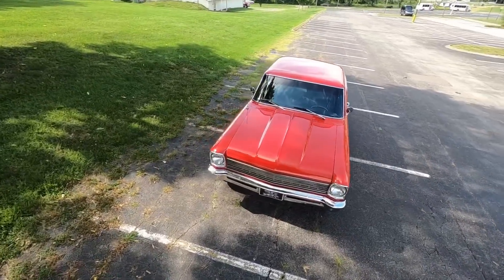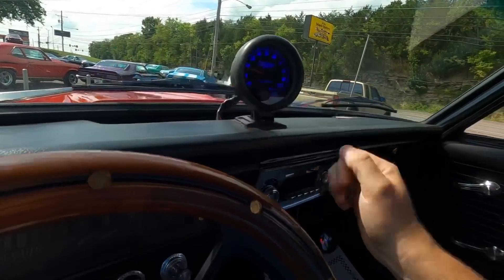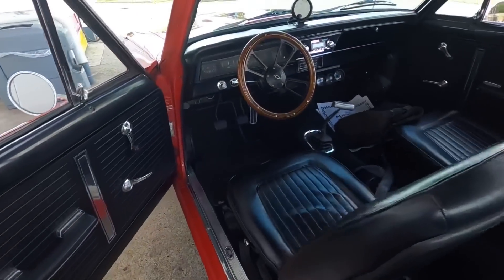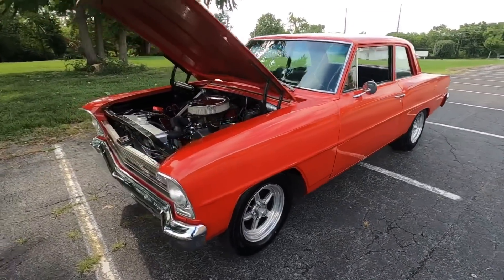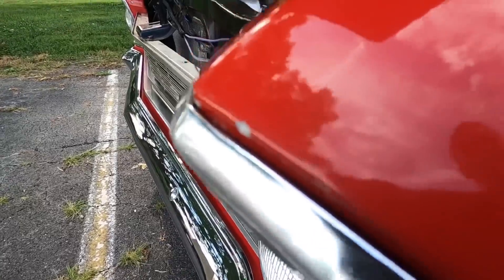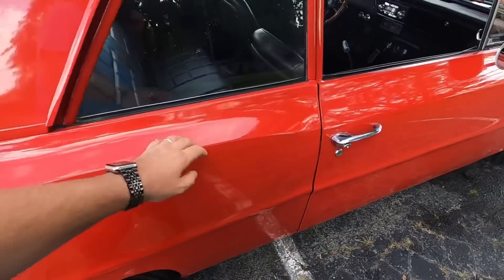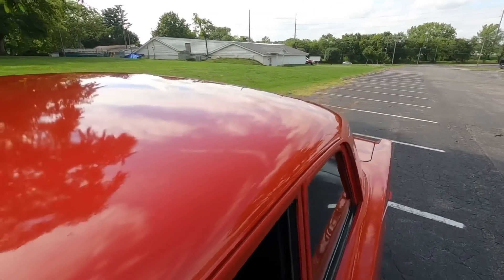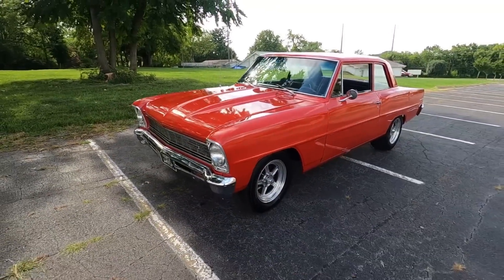Test Drive 1966 Chevrolet Chevy II Nova 2 Door Post 4 Speed SOLD $29,900 Maple Motors #1776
1966 Chevrolet Chevy II Nova 2-Door Post

Web:  Maplemotors.com
 TN residents